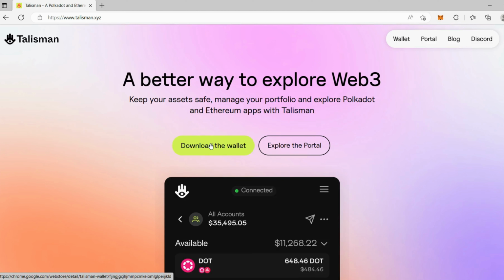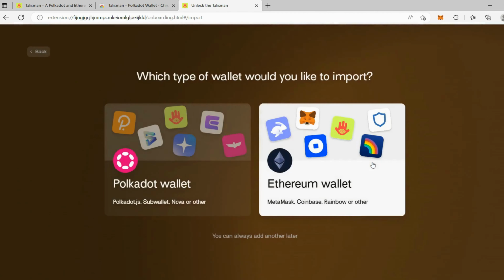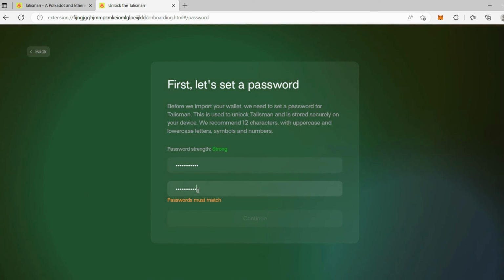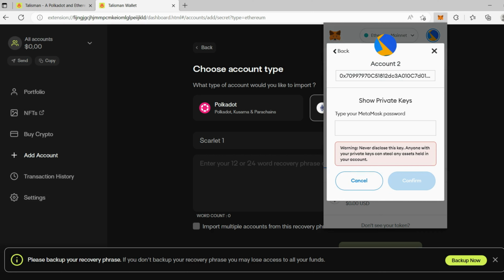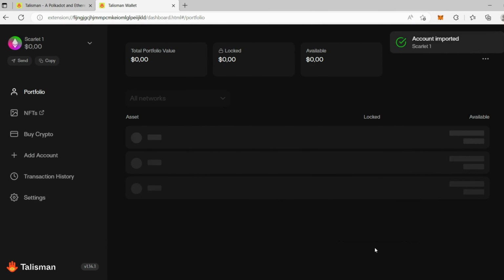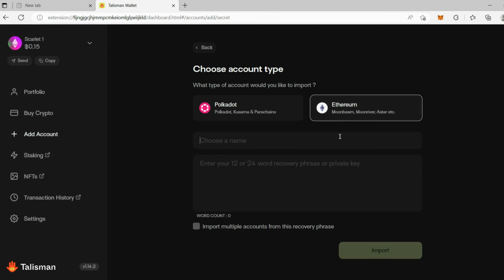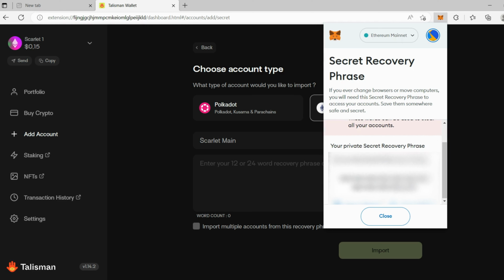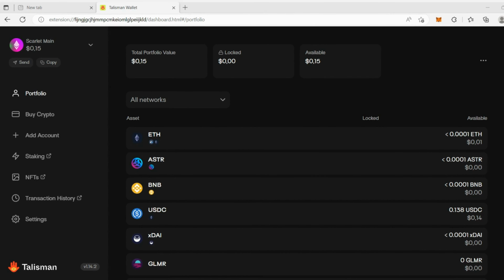Import your MetaMask accounts into Talisman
In this video, you will learn how to import your Metamask accounts into Talisman with a few simple steps in two different ways: 1) with your private key, and 2) with your seed phrase. After importing your accounts, you'll be able to use your Talisman wallet on all your favourite Ethereum dapps.

Talisman is a user-friendly, multi-chain wallet for Polkadot and Ethereum.
Learn more about Talisman on our homepage and social channels 🧿

Credit: @TheScarletThr for producing this tutorial